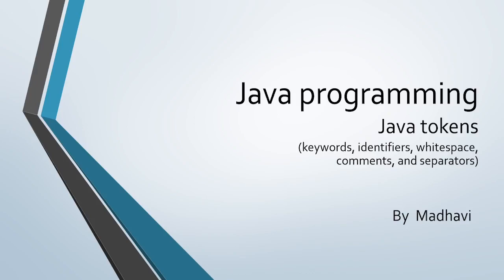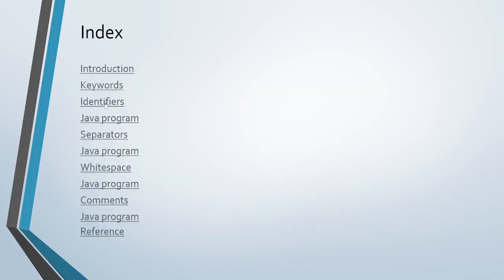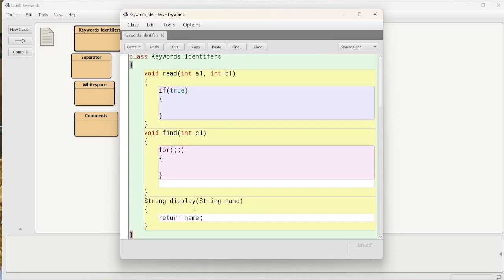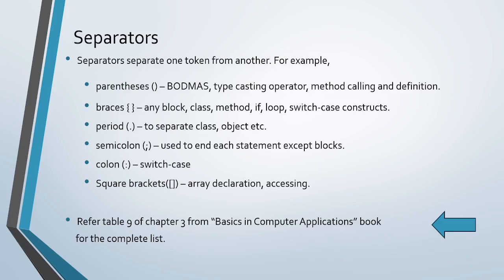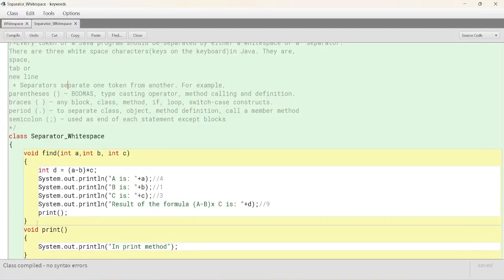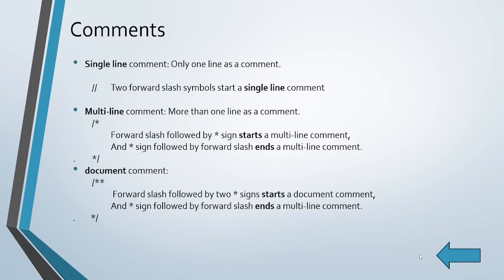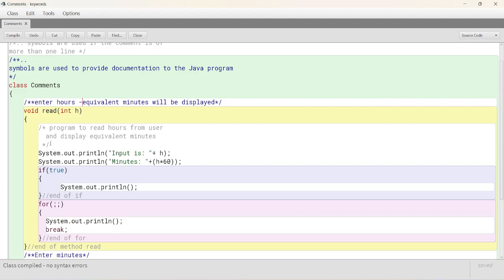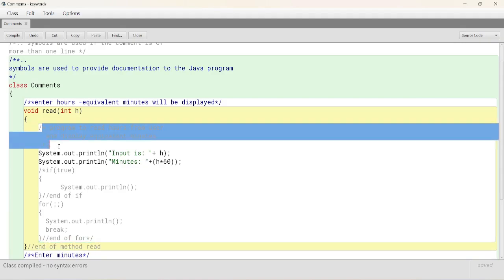Lesson 6 Java Tokens - Keywords, Identifiers, Separators, White space and Comments